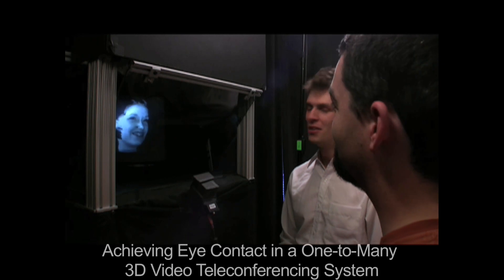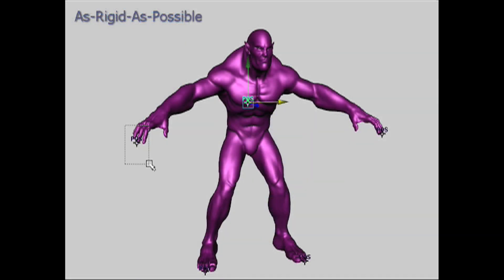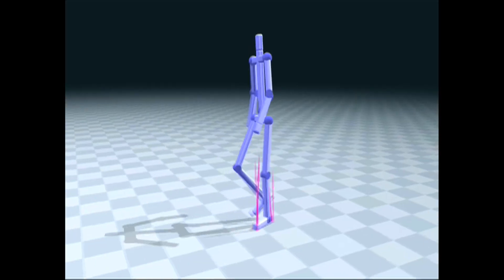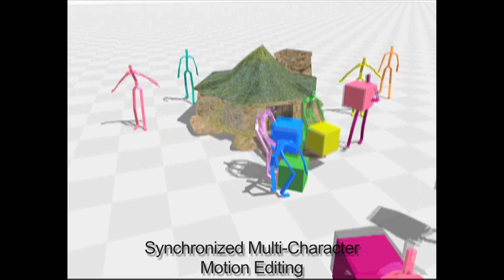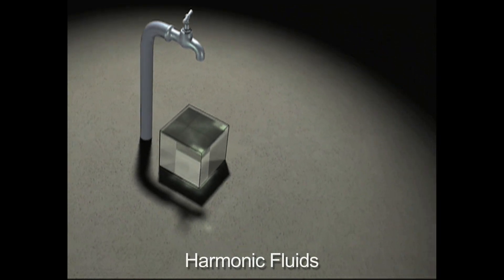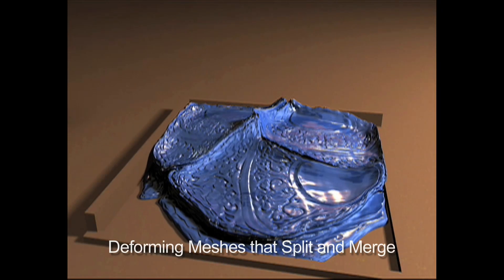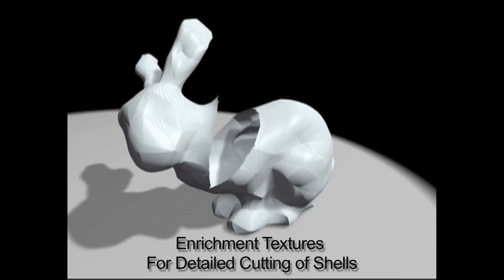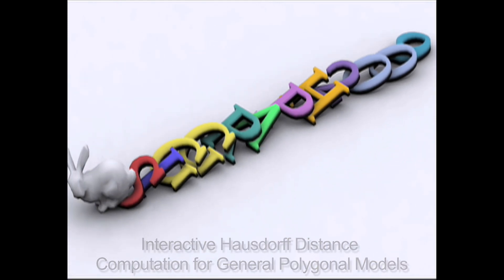SIGGRAPH 2009 Technical Papers Video Preview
The SIGGRAPH Technical Papers program is the premier international forum for disseminating new scholarly work in computer graphics and interactive techniques. This video provides a preview of some of the cutting-edge research you'll be able to learn about at SIGGRAPH 2009.